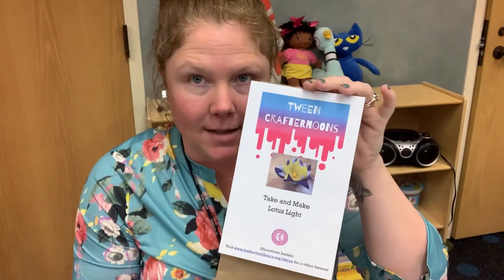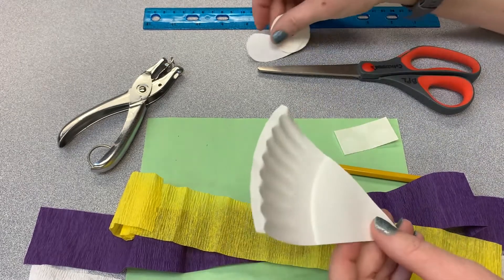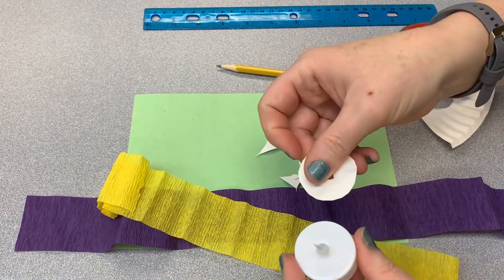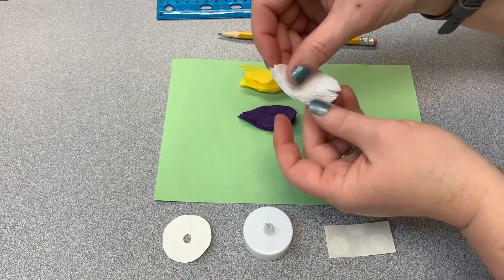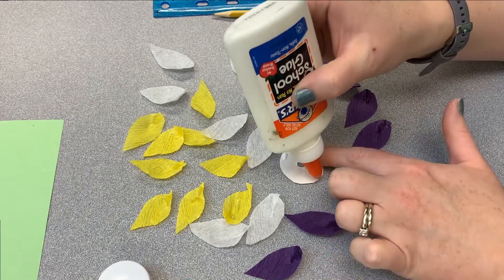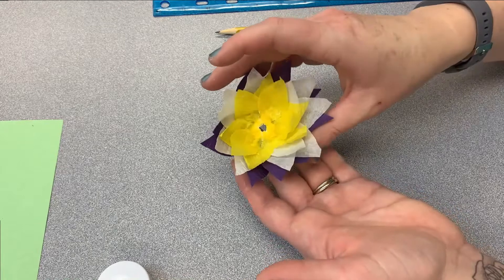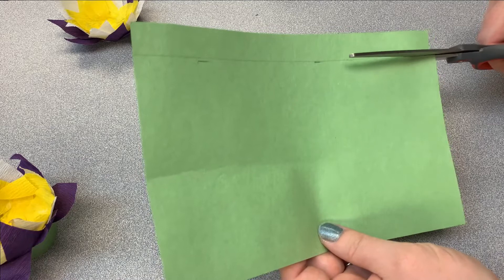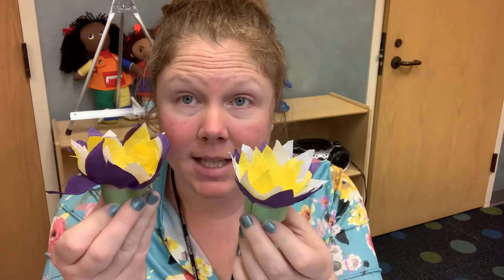Tween Crafternoons - May Lotus Light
This video was created as part of Barberton Public Library's Tween Crafternoons Program. It is geared toward grades 4-8. There is a Take and Make craft bag associated with this video that can be picked up at the Barberton Public Library May 17-31, 2021. (Supplies are limited.)